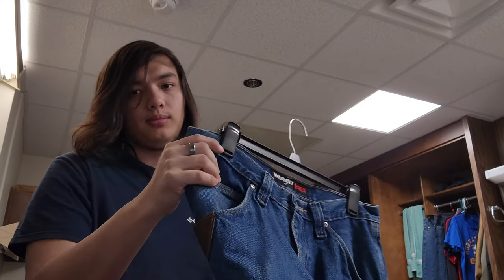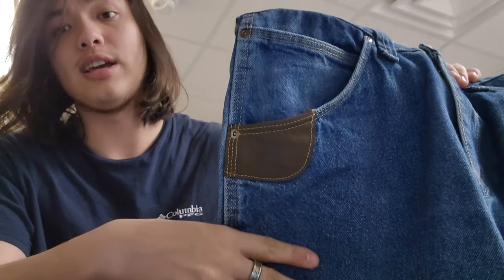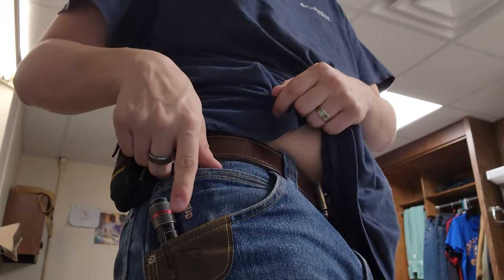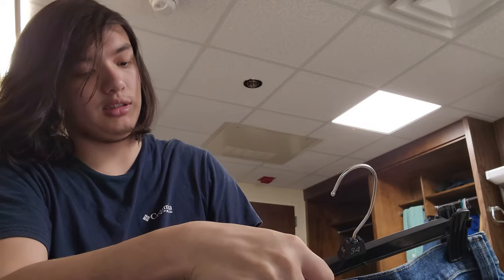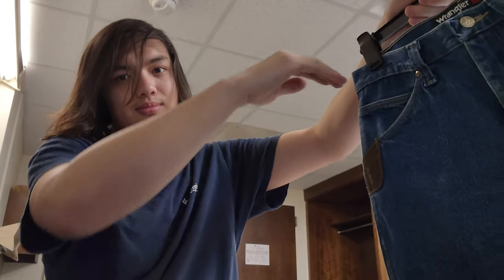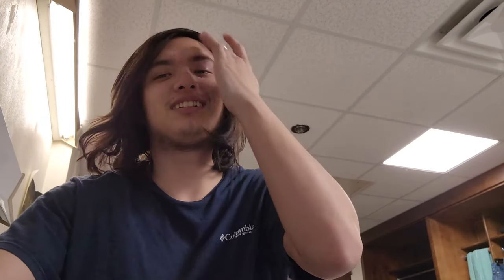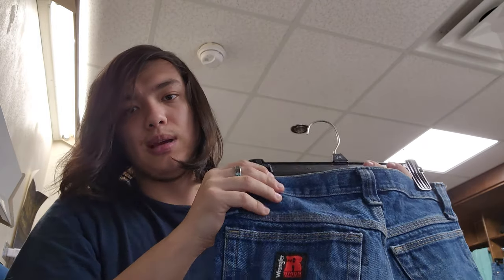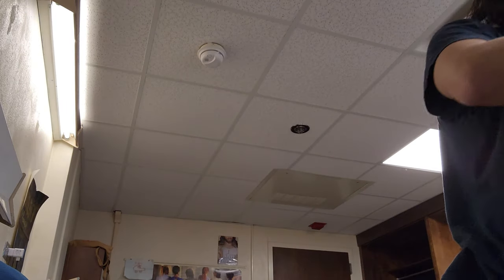Wrangler Riggs Workwear 5 Pocket Jean Comparison and Overview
I realized I made a mistake, the Advanced Comfort version of these jeans is 70% cotton, 29% polyester, and 1% spandex. I also didn't mention the country of origin for these jeans. The Advanced Comfort and Quilted Lined are made in Mexico, but the Standard ones are made in Mexico with US fabric. Finally, I also wanted to say that part of the reason I got these jeans was because of @ProjectFarm 's jean comparison video. Anyways, this is just a basic comparison and overview of my Wrangler Riggs Workwear 5 Pocket Jeans in 3 different styles (Standard, Advanced Comfort, and Quilted Lined). I got mine at Menards.